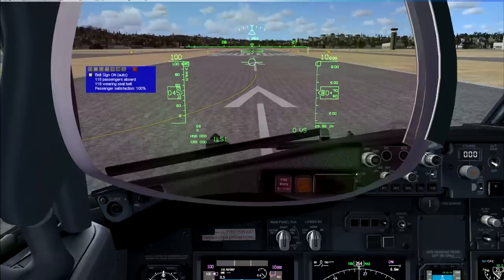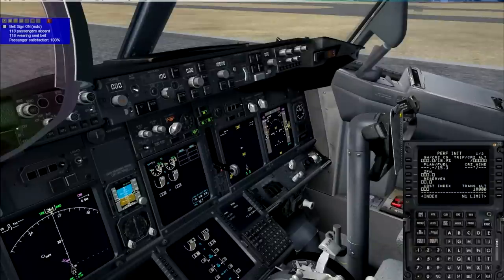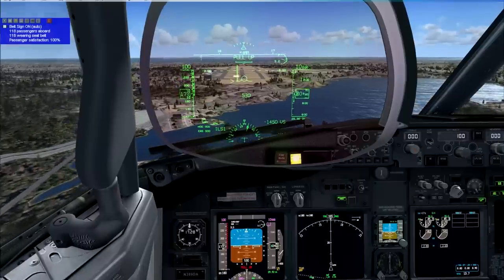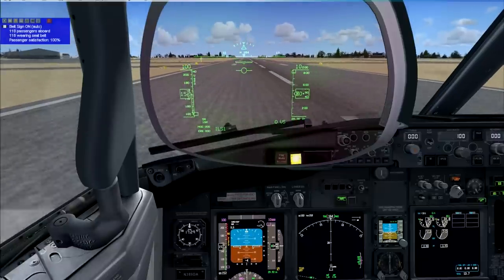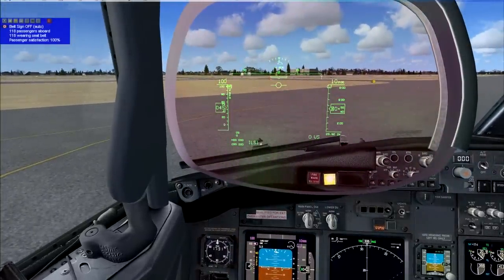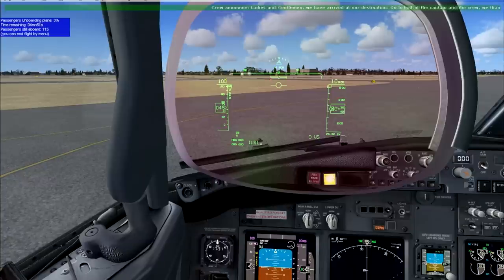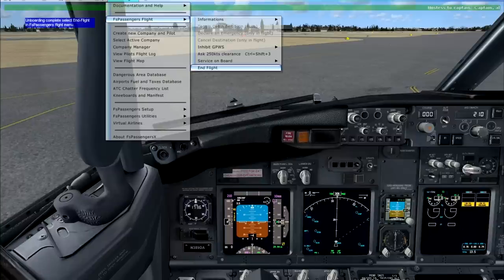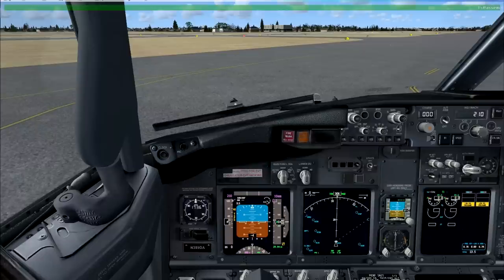FSX - FsPassengers Review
A video in which Matt reviews fspassengers X and shows a demonstration of its features.
Add-ons:
PMDG 737NGX